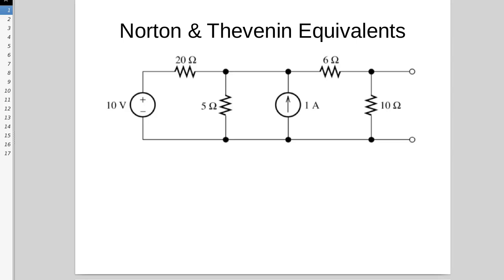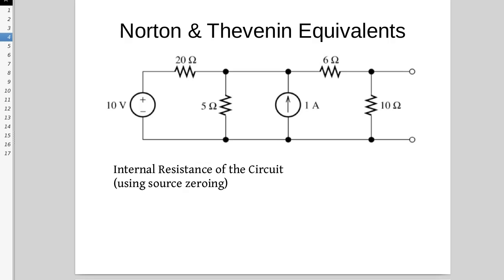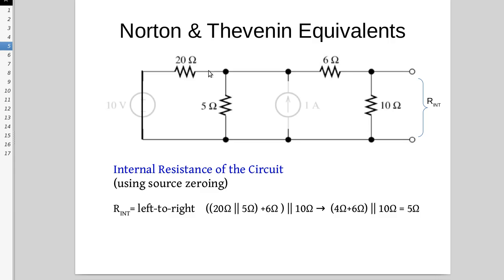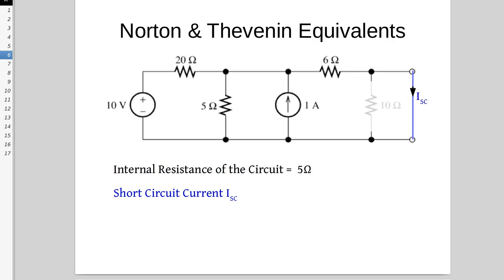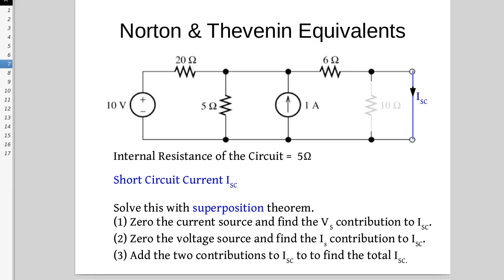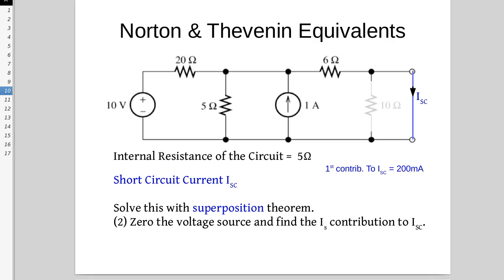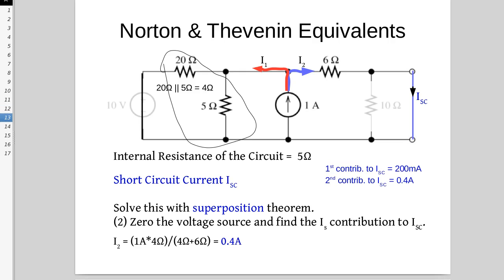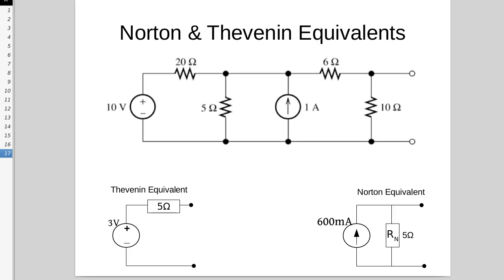Using Superposition to Analyse a Multisource circuit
Using Superposition Theorem to analyse a multiple source circuit - to create a Norton or Thevenin Equivalent Circuit.

Small typo on slide 9 in the equation at the bottom. The 20 ohms mysteriously becomes 10 ohms. (OK in the previous slide and OK in the calculation)